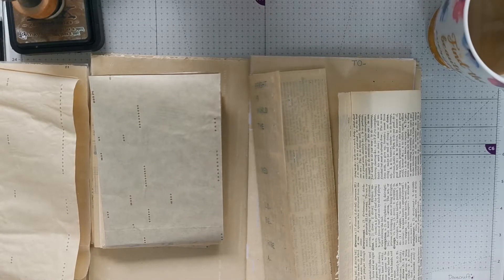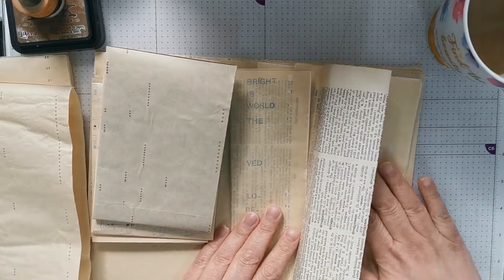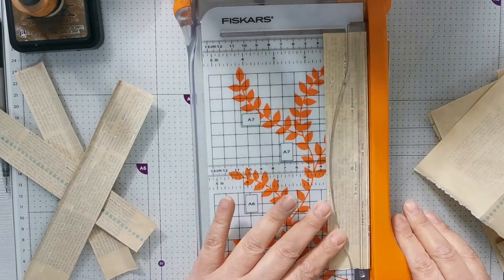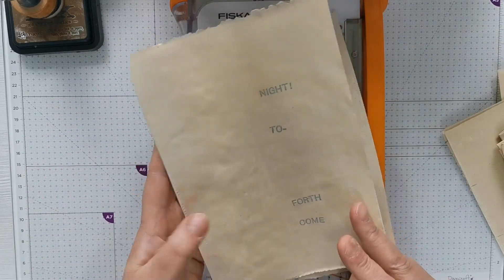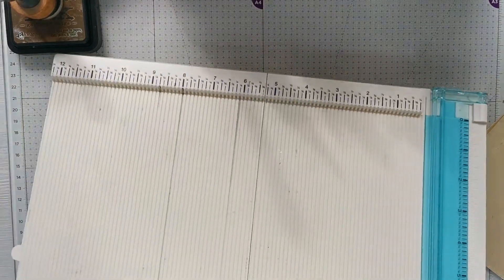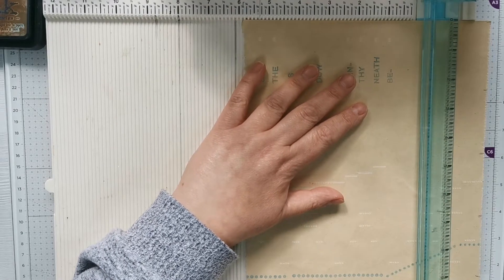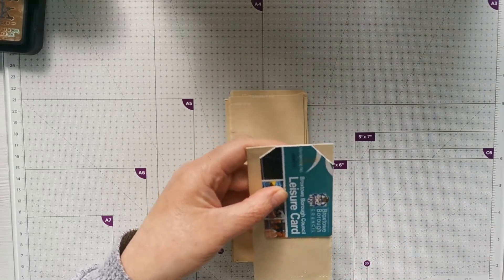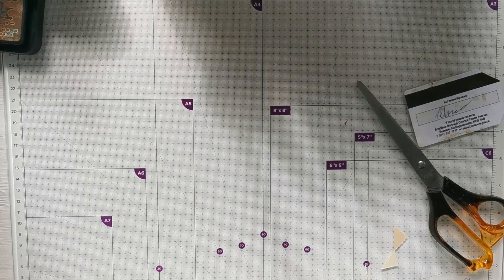Making Ephemera - Piano Paper Making the Bases - Part 2 - Junk Journal - Let's Create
Junk journal crafting tutorial - craft along - chat
Today I'm trying out piano paper - Making bases

Hello There ! I'm Tania from Tatty Treasure. Thank you for joining me today I create and sell Junk Journal Embellishments and Ephemera.